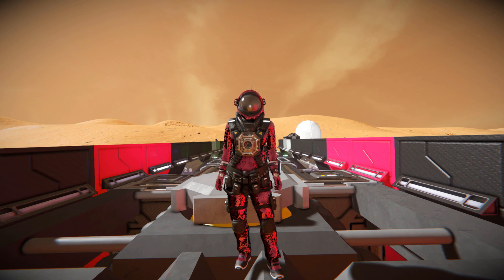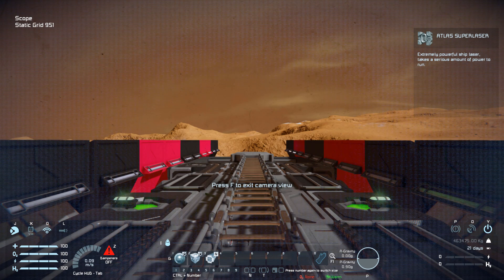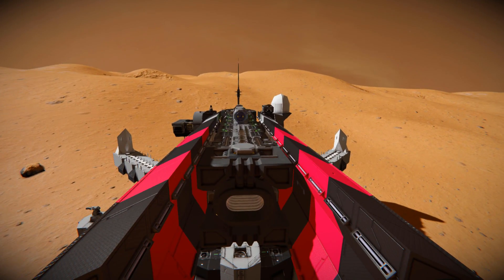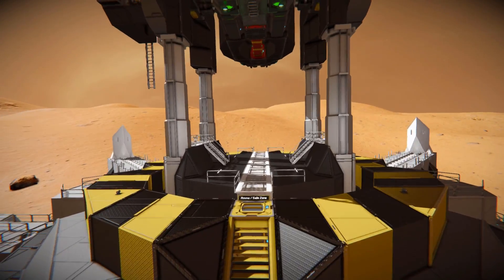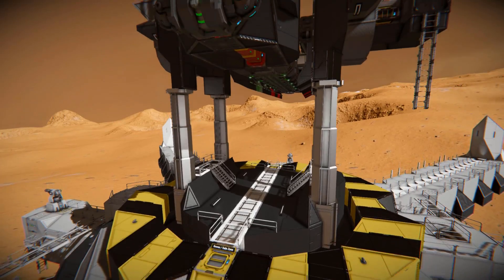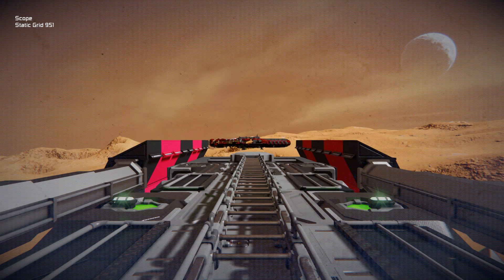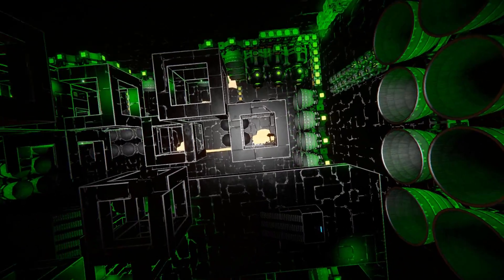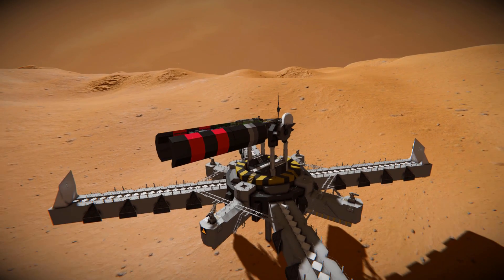The Aniketos Planetary Defense System - Space Engineers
This is the Aniketos Planetary Defense System for Space Engineers - a Giant laser cannon which uses the Altas Super Laser! I go over this steam workshop blueprints looks and features then test it out against different ships! It has a small transformation when firing where it pull away its armor plates then closes at it fires!